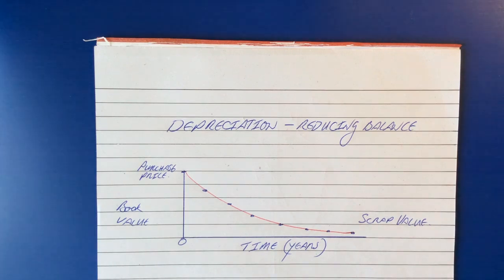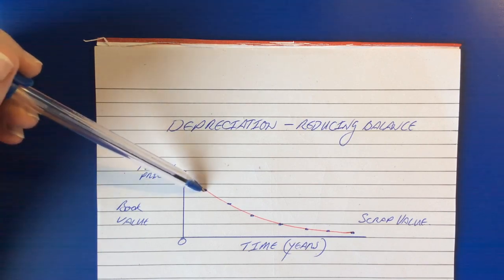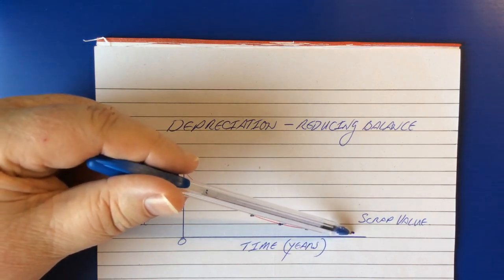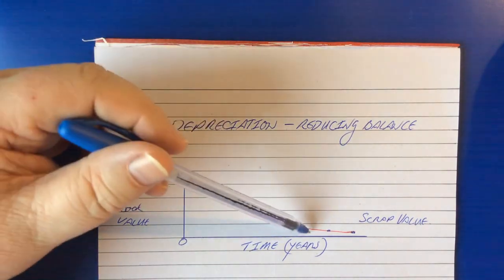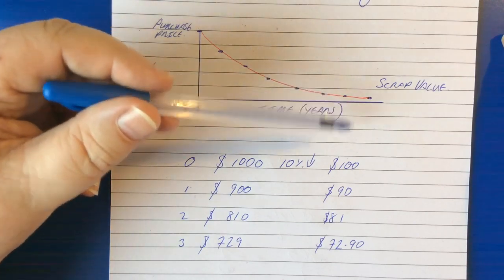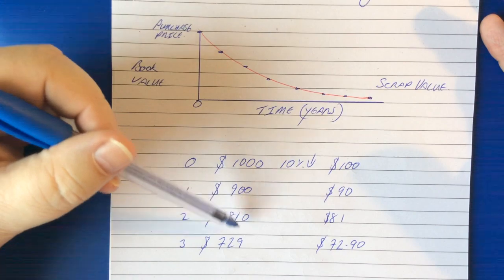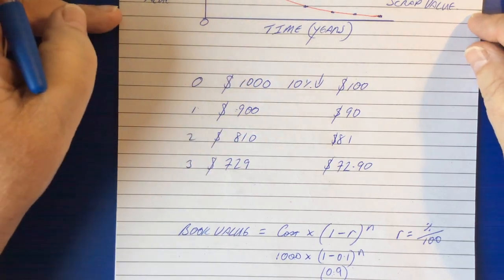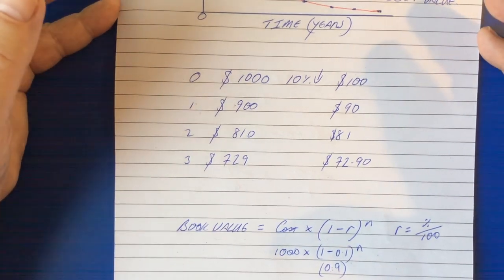Reducing balance depreciation